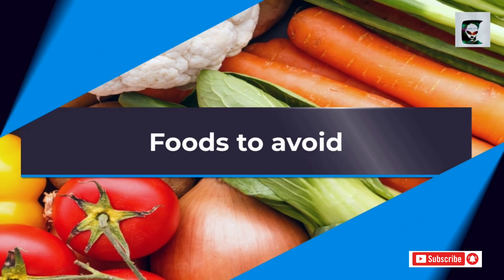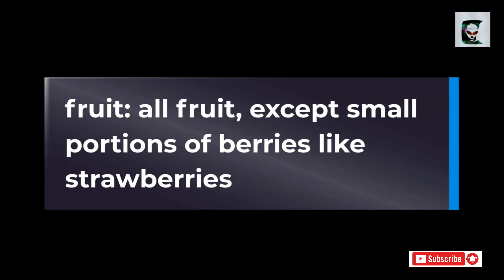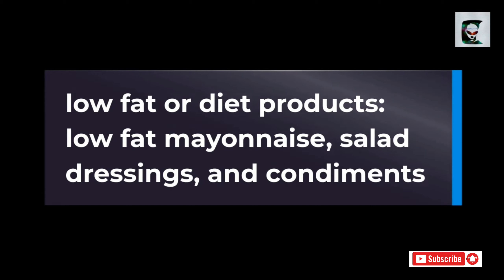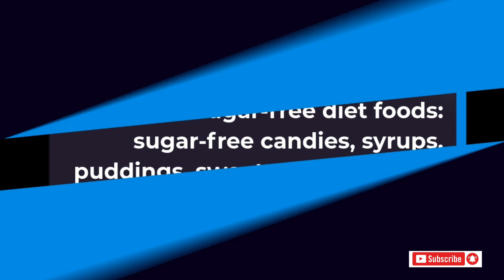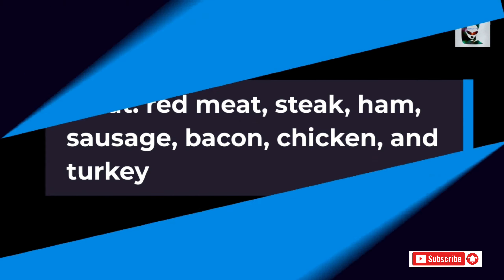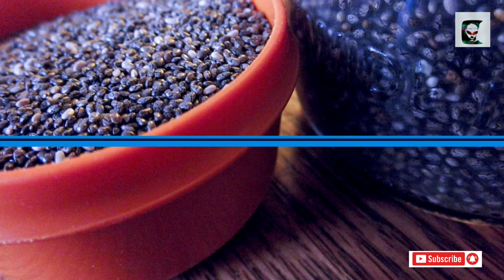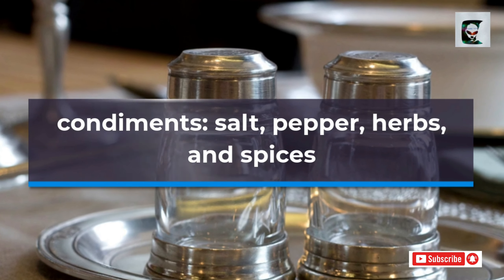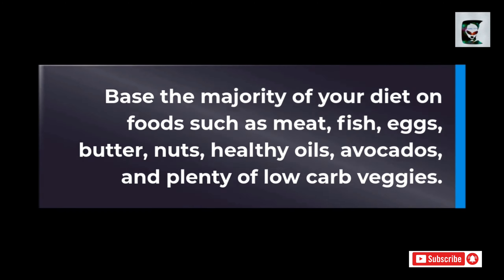Unhealthy food | Keto diet | weight loss | Healthy Life | English